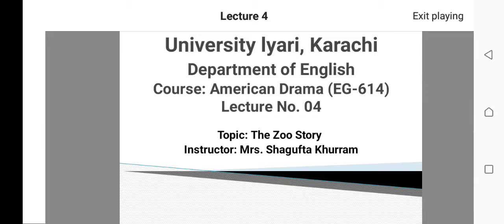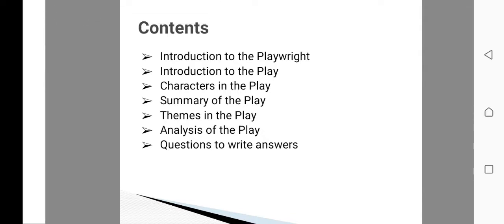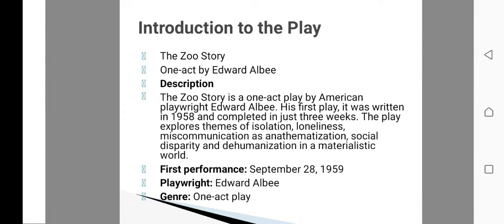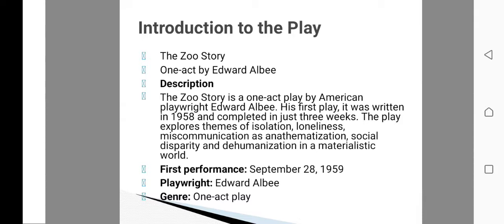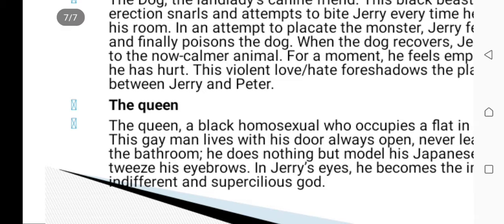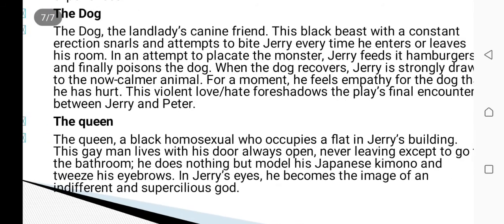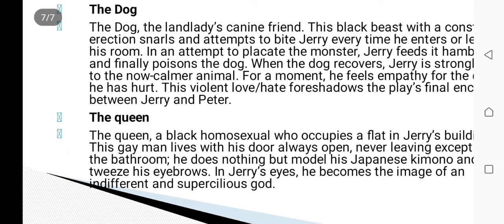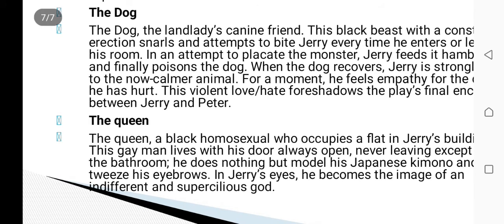Lecture 4 by Shagufta Khurram Topic: the zoo story